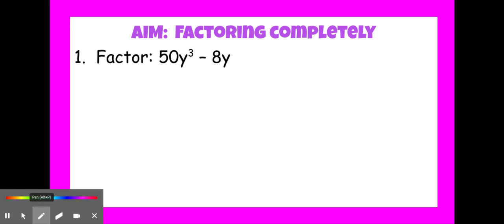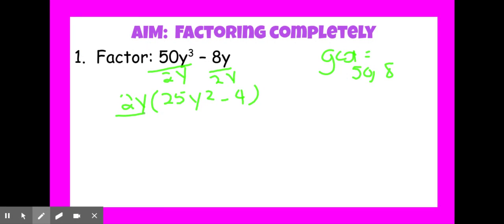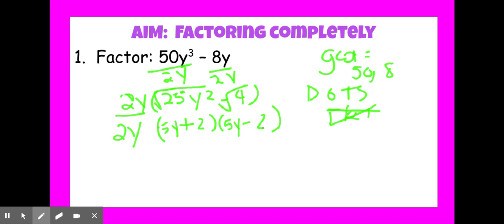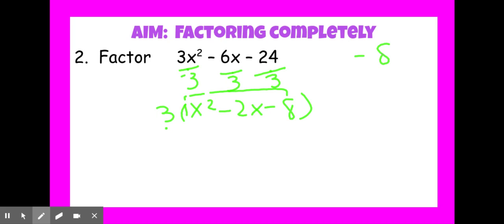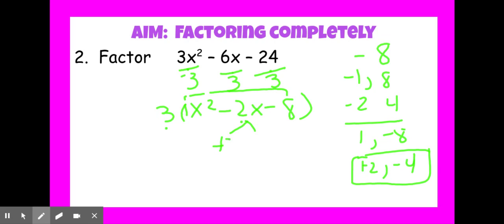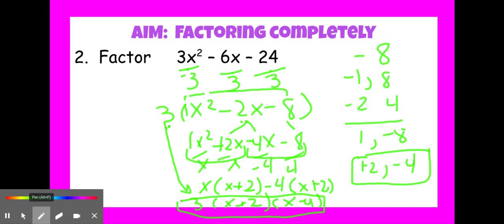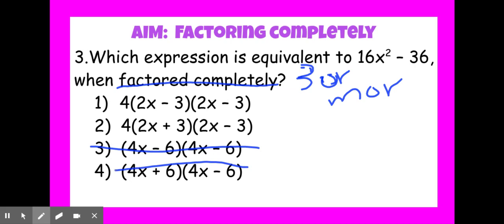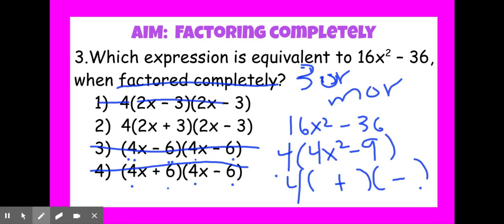Factoring completely - Google Slides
Factoring Completely Classwork Examples